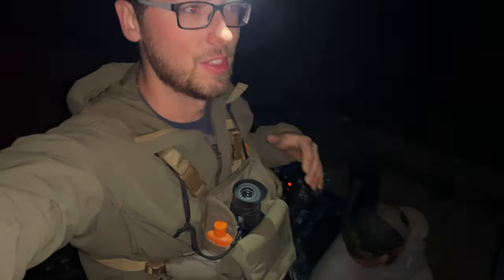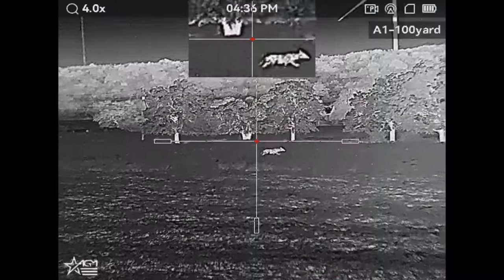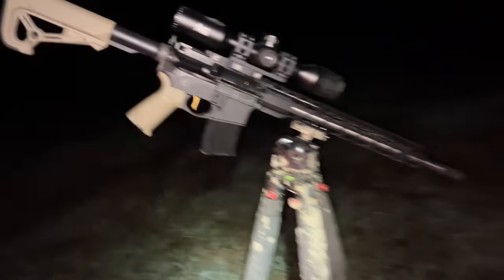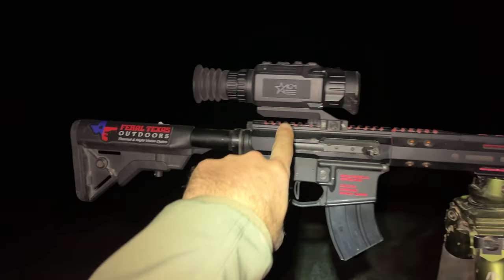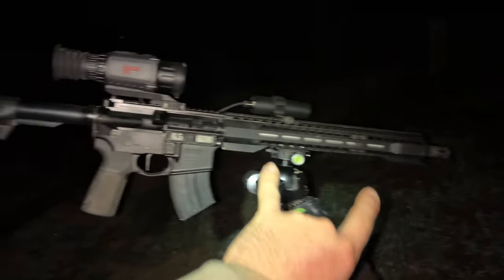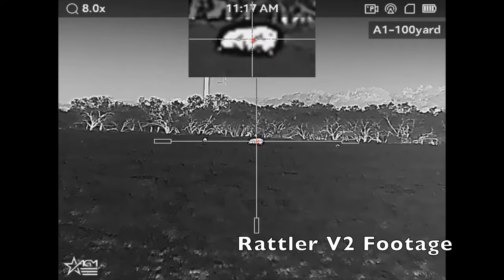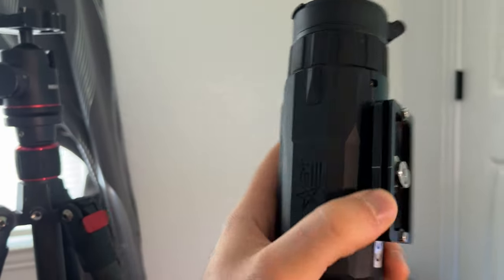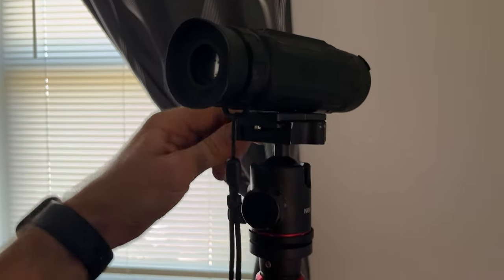College Boys STACK Pigs and Coyotes With AGM Thermals!!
Make sure to leave any questions in the comments and I will try my best to answer them!

Thermals Used:
AGM Rattler V2 TS35-640
AGM Adder TS35-640
AGM Rattler TS35-640
AGM Sidewinder TM35-384

Be the first to see the behind-the-scenes on Instagram!